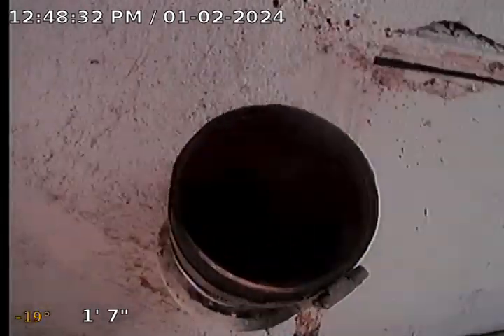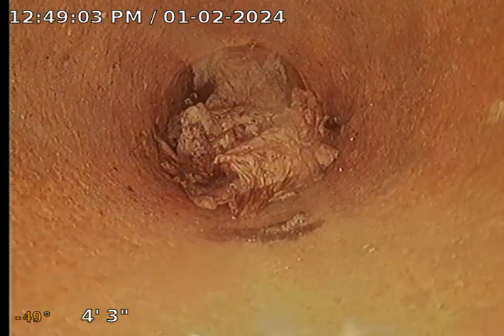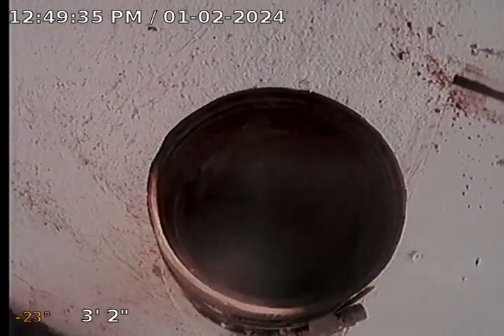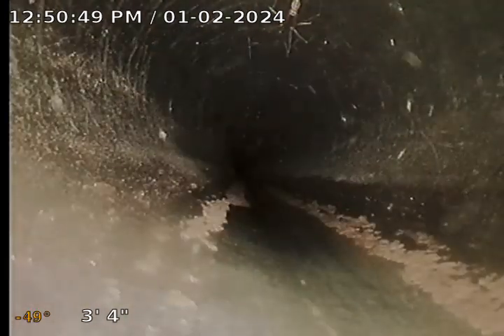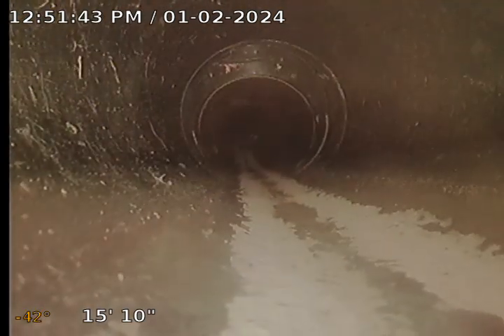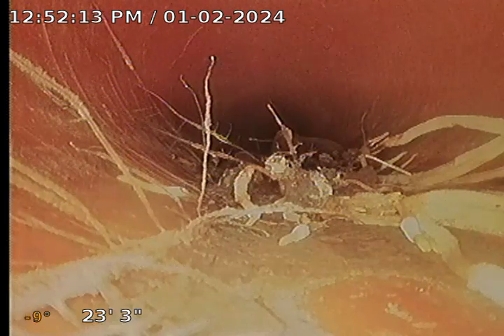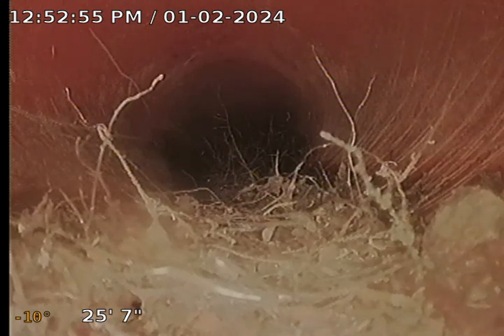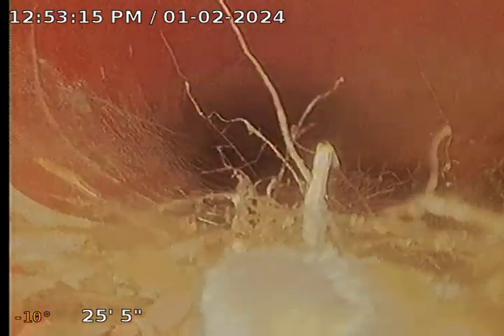Sewer Line Inspection Report for: 18729 Towne Ave, Carson, CA 90746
MATERIAL TYPE:  Cast Iron, Clay and ABS - it is possible that other material types are present that we were unable to identify.

OUR FINDINGS:
There is a large 4” Sewer cleanout located in the front planter box. The material type is ABS and runs approximately 17 feet at which it transitions into clay piping. Immediately after under the sidewalk at approximately 20 feet,  roots have penetrated the clay piping, this is likely to cause complete blockage to the sewer line. There is also a  large offset joint at approximately 25 feet most likely caused by the roots.  I was unable to push the camera beyond this point without the risk of damaging the camera.

RECOMMENDATION:
NOTE:  Replacing the current cleanout with a two-way cleanout to allow access towards the home. This will allow ease of access for inspection and/or maintenance.

OPTION 1 :Hydro-jet and install a Perma-Liner from the clay piping at 17 feet to the city sewer connection at approximately 50 Feet, 33 feet intotal.  This is a long term solution and will provide protection from root intrusion long term.

OPTION 2:  Hydro-jet the roots to clear the pipe and then treat with a root killer in hopes to permanently kill the roots. However, after clearing the roots, there may be damage exposed such as a cracked pipe where the roots have penetrated at which point will require repair.